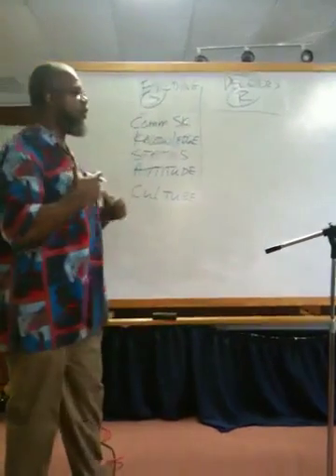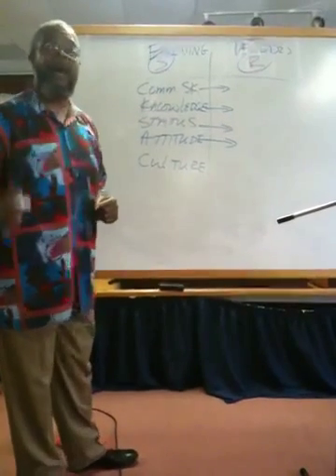Imam Faheem Shuaibe Part 1 of 5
Male Female Communication Science. M.A.R.I.A.M Conference.